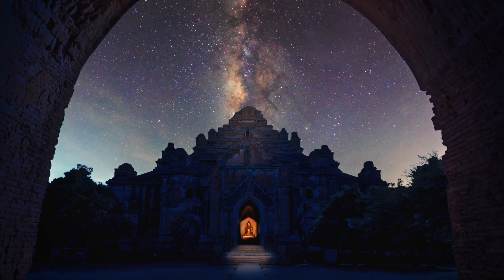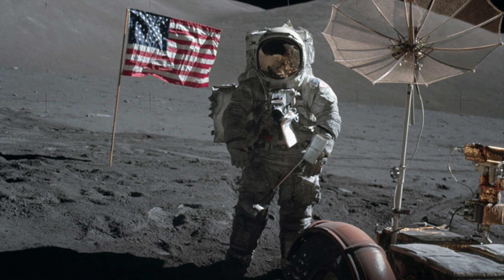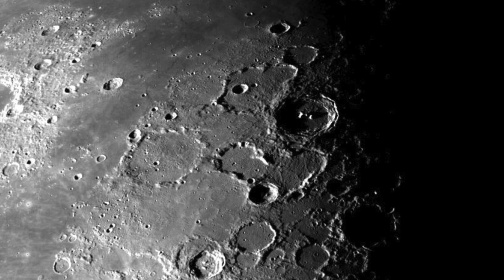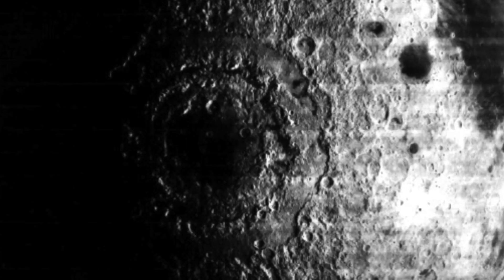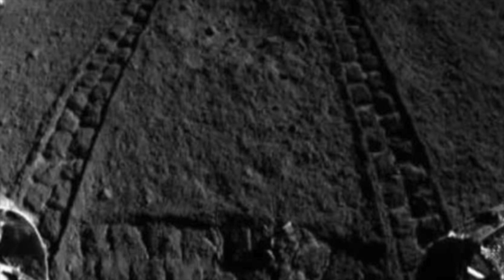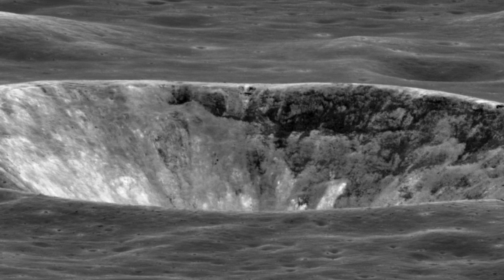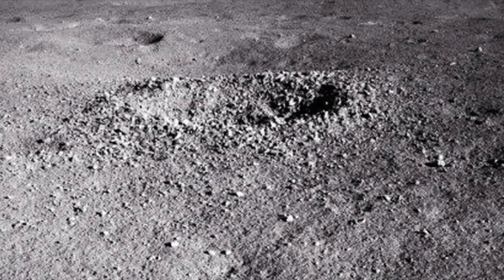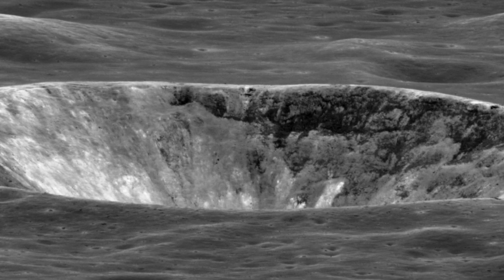This Camera Attached To The Lunar Module On The Last Mission To The Moon Captured Something Strange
This camera attached on the lunar module on the last mission to the Moon captured something strange. Today, we take a look at this camera and what it captured on the last Moon mission.

Space has fascinated humanity for years. Ancient civilizations tried to make sense of the cosmos, and in many ways they succeeded. Human history and prehistory is filled with an endless amount of mysteries that can keep humanity puzzling over its true origins for eons to come. One of the ways we find ourselves attempting to understand these gaps in time as well as the facts of our origins and developments has been through the recovery of age old artifacts, relics, buried sites and long forgotten written accounts.